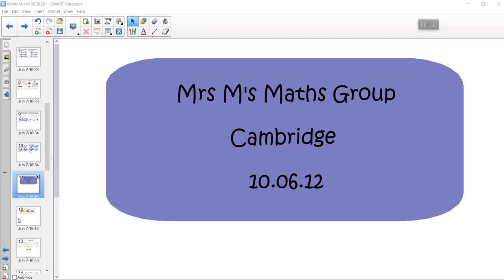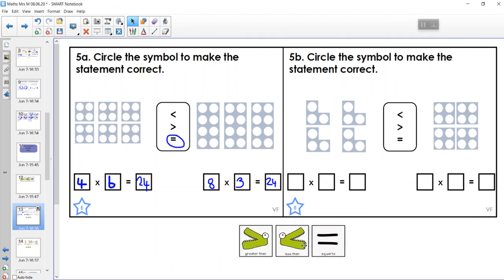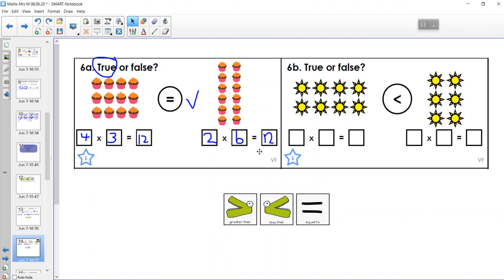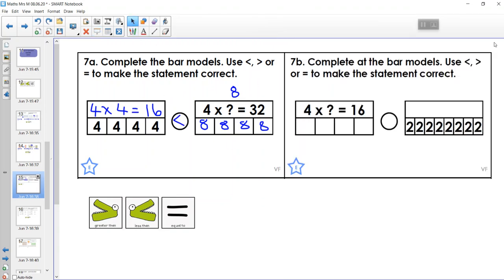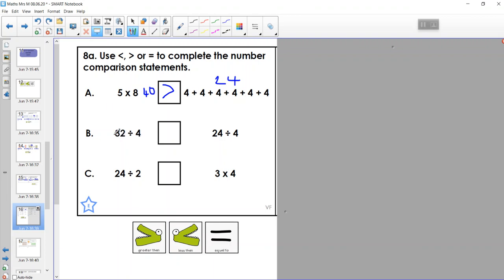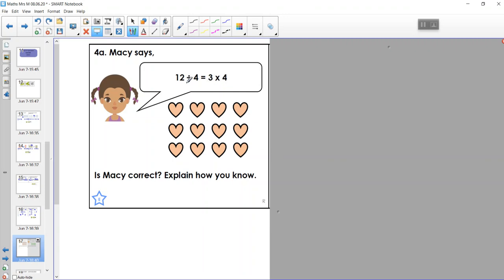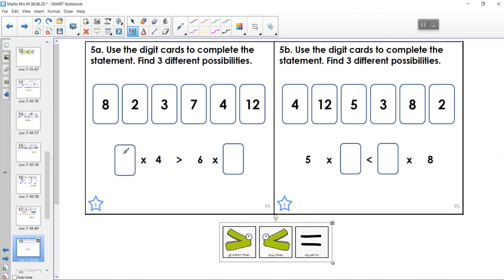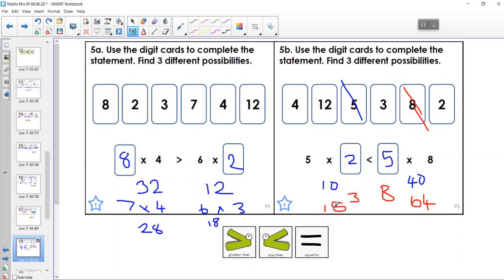Mrs M's Maths 10 06 20